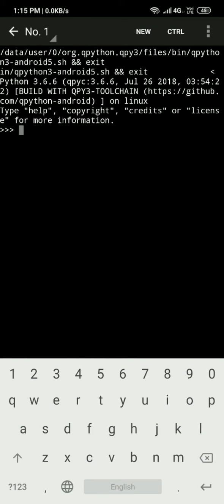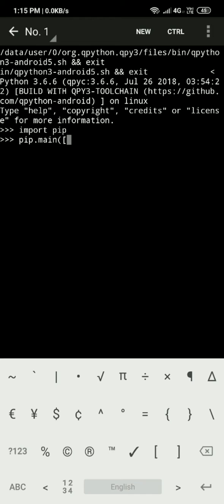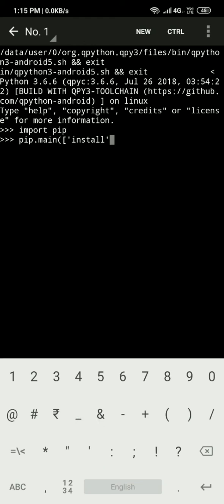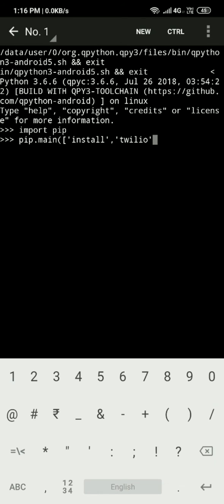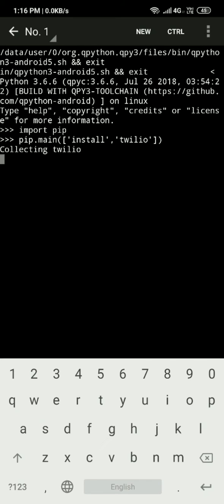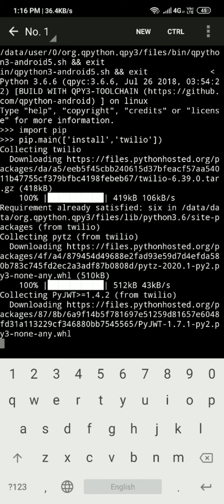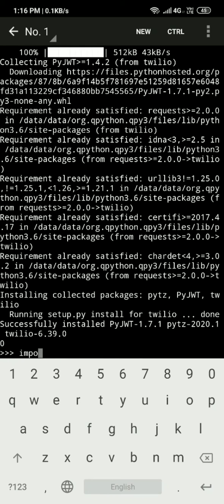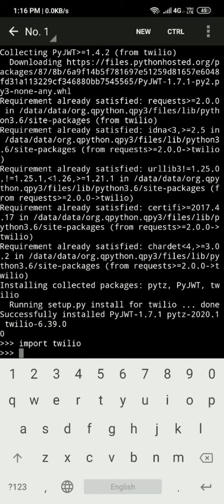pip install on android | English | Installing Python modules on Android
Installing Python modules on android mobiles with pip.